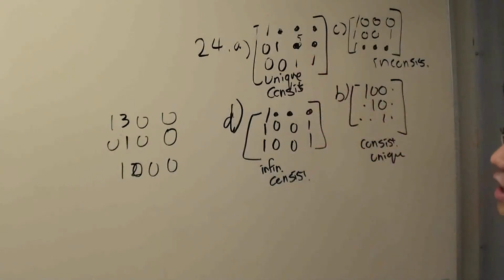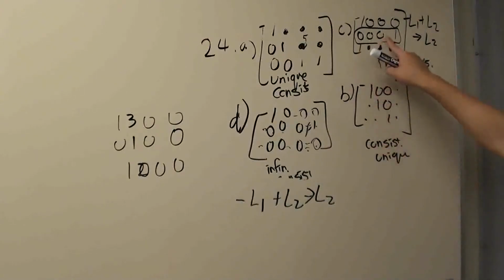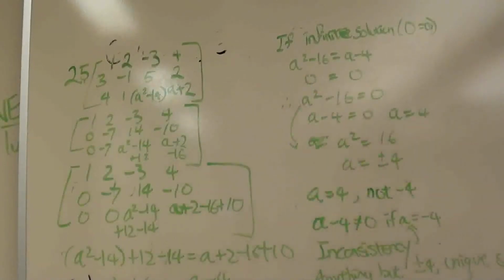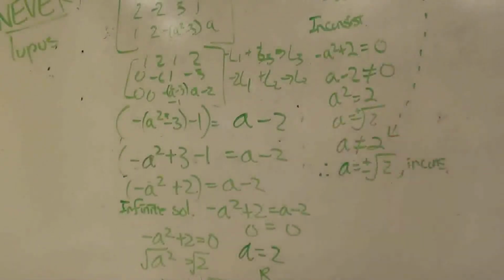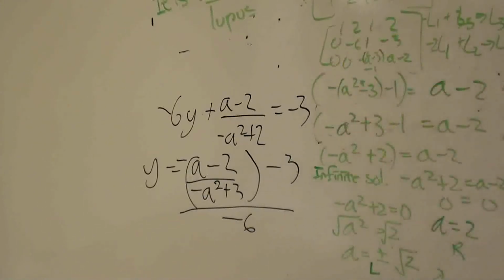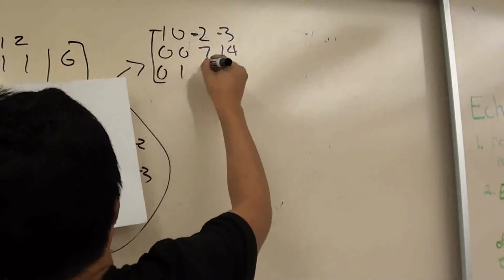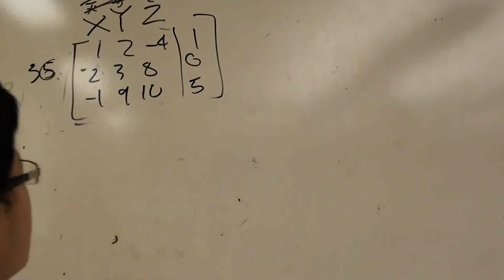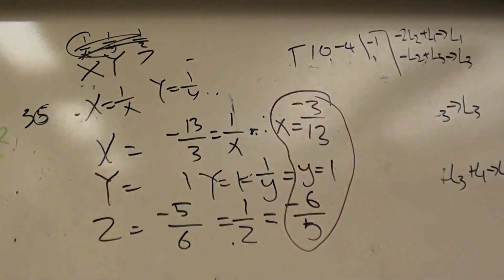Linear Algebra 1.2 PartC